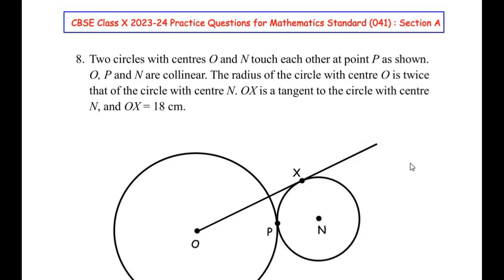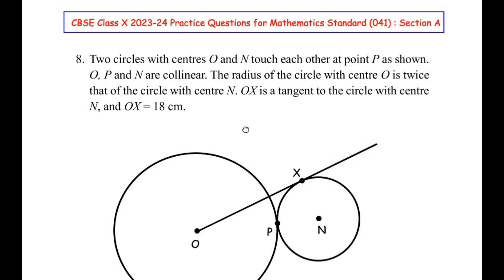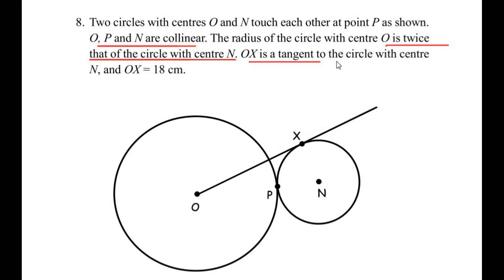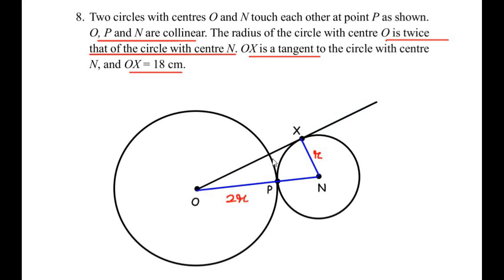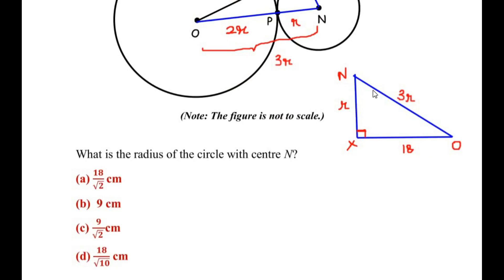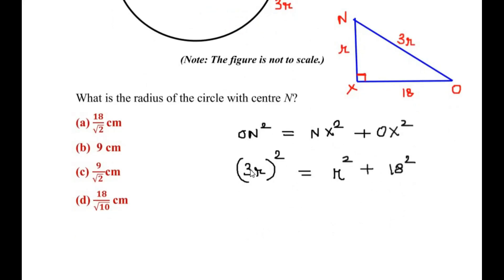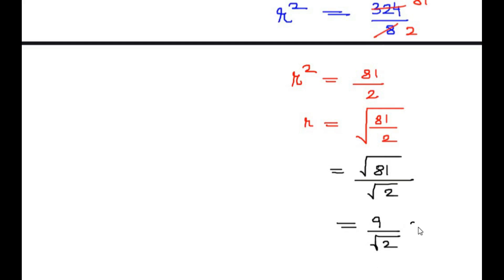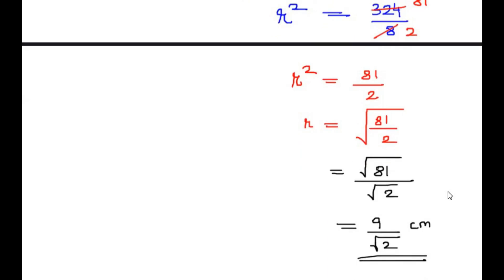Q8 - Two circles with centers O and N touch each other at point P. O, P & N are collinear.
The video explains how to solve a Multiple Choice Question from Circles chapter in an easy way.

Q8 - Two circles with centers O and N touch each other at point P. O, P & N are collinear. The radius of the circle with center O is twice that of the circle with center N. OX is a tangent to the circle with center N and OX = 18 cm.
What is the radius of the circle with center N?